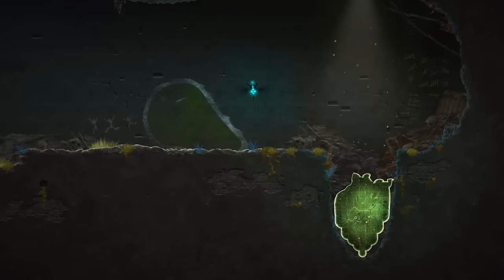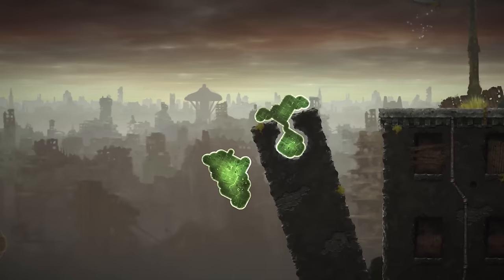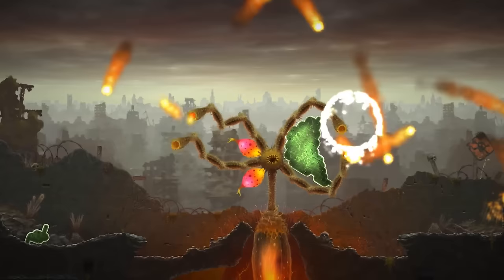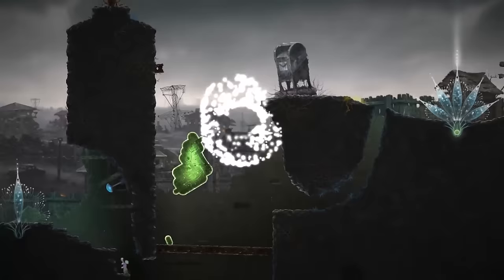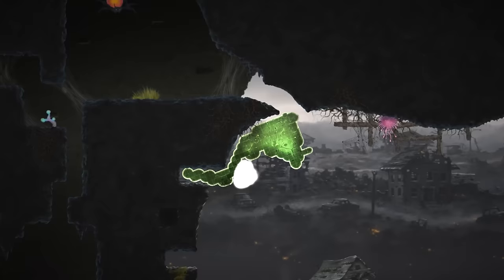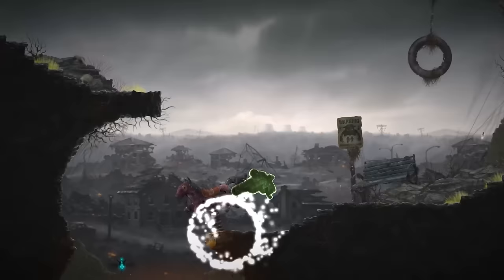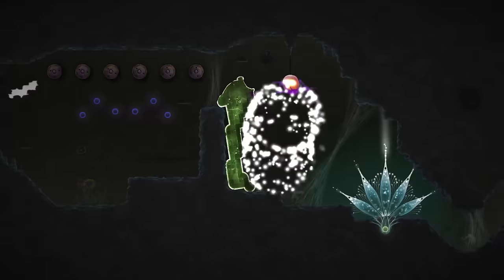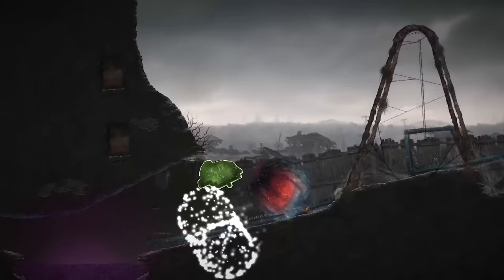Let's Play Mushroom 11 - Gameplay Part 1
Let's Play Mushroom 11! Josh gives you a walkthrough of the first two levels and shows you how to play the game.

If I say something that bothers or you or that you think was ill-considered, please let me know. I can’t promise to be perfect, but I can promise to try to listen, learn, and apologize when I screw up. :D

**Ask me to voice act for something you're making!**